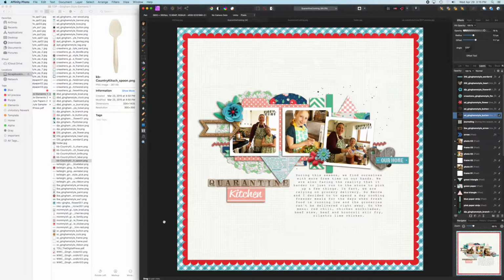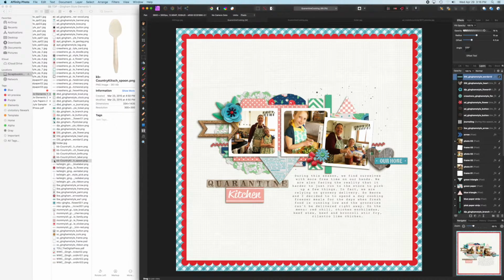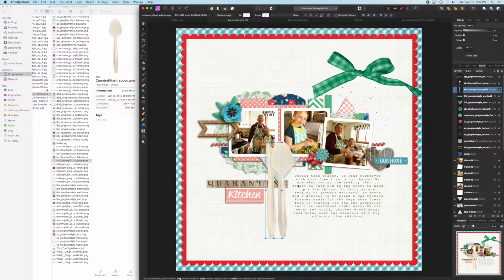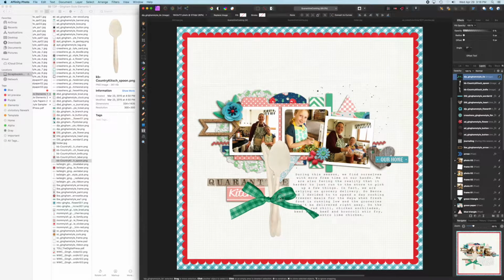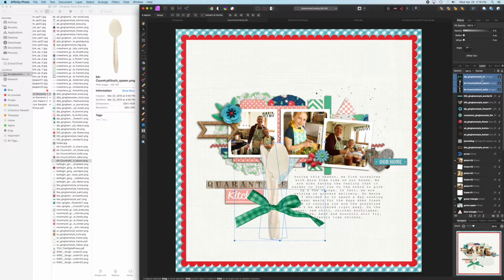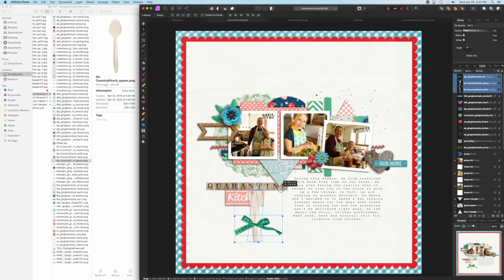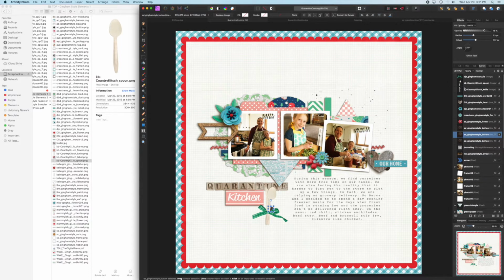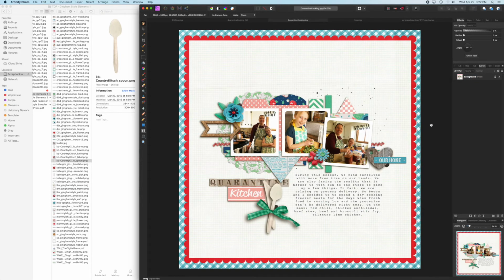Adding Elements to Your Digital Scrapbooking Page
Using Affinity Photo, I show you how to add, move, resize, and rotate elements on a digital scrapbooking page.